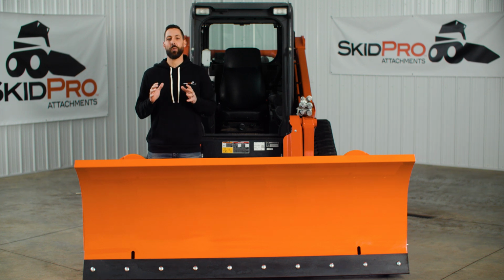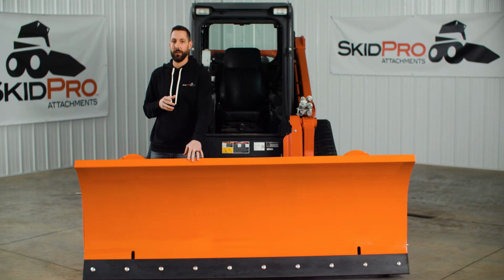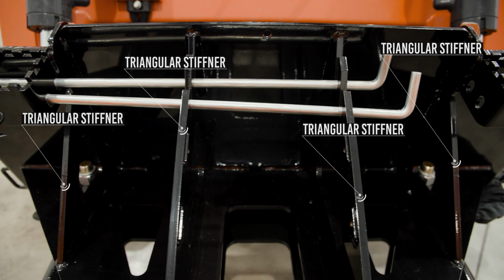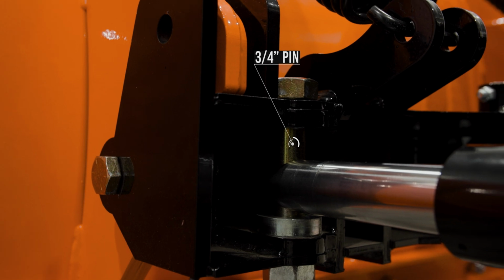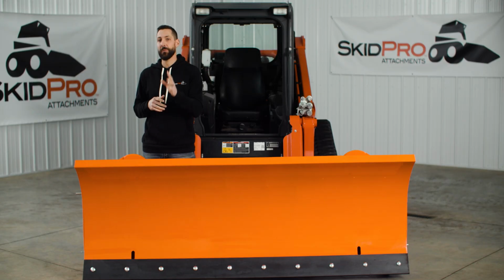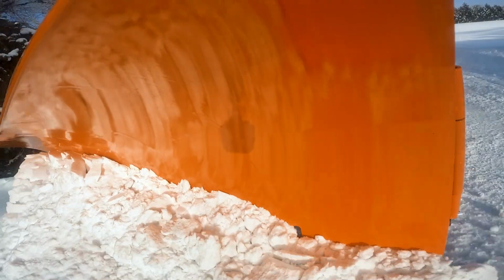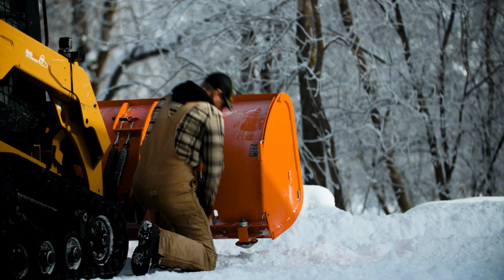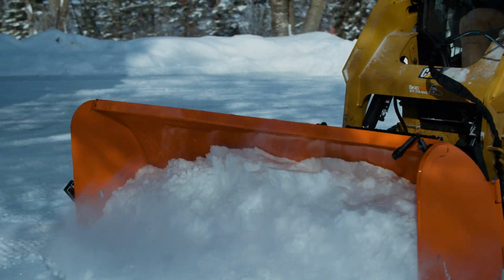Skid Pro Snow Blade | Mastering Winter's TOUGHEST Challenges!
🌨️ Winter is just around the corner, and if you're looking for the ultimate snow-clearing solution, look no further than the Skid Pro Snow Blade! 🌨️

When the snow starts falling and the driveway or parking lot is covered in a thick blanket of white, you need a reliable and efficient snow removal tool. The Skid Pro Snow Blade is designed to tackle the toughest winter conditions with ease, making it your go-to companion for a snow-free property this winter season.